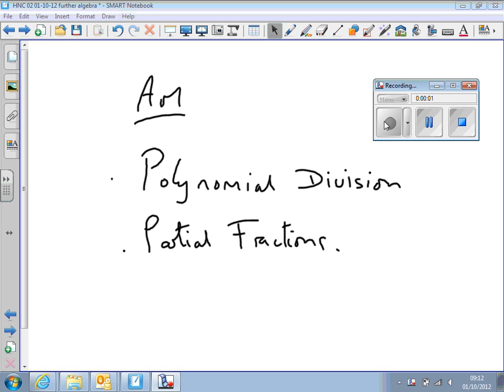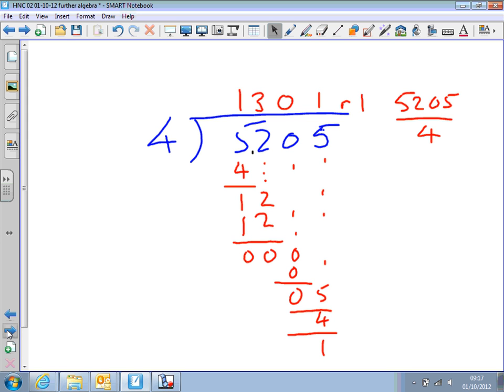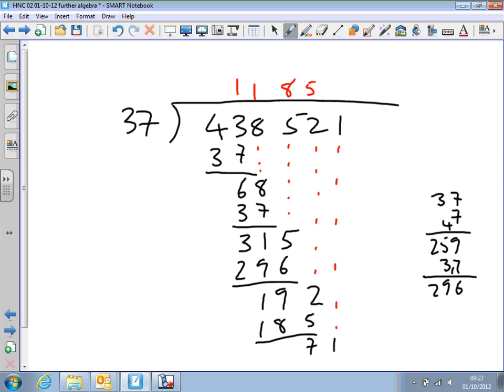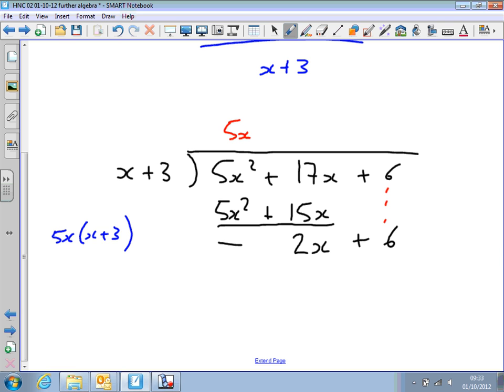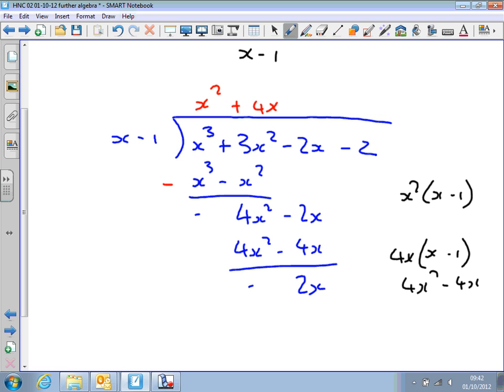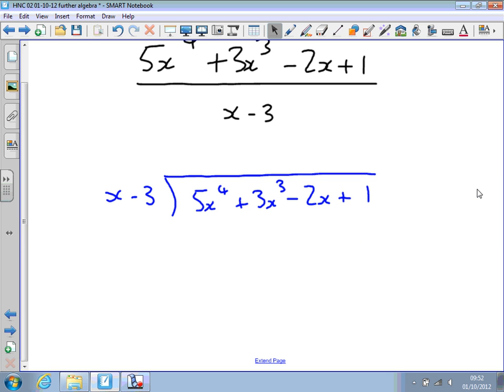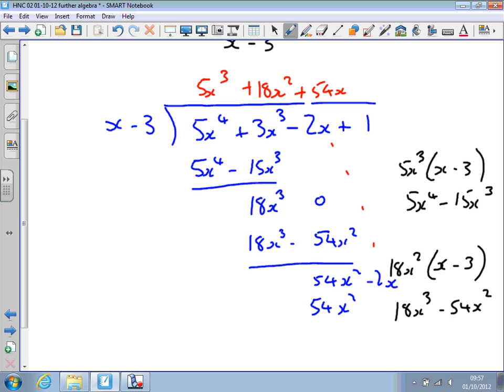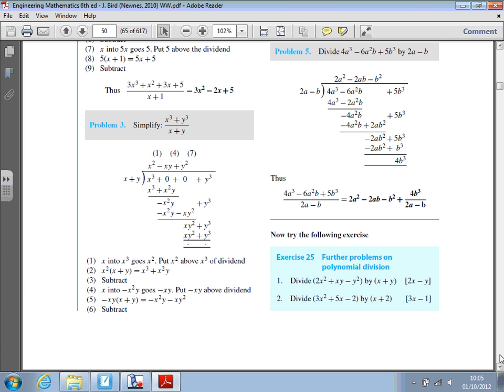HNC 02 01 10 12 Polynomial Division